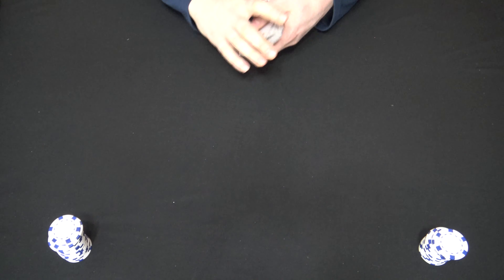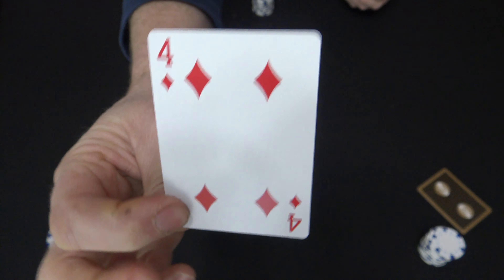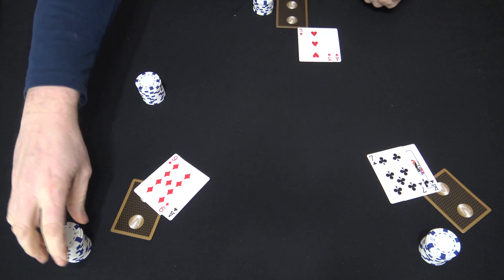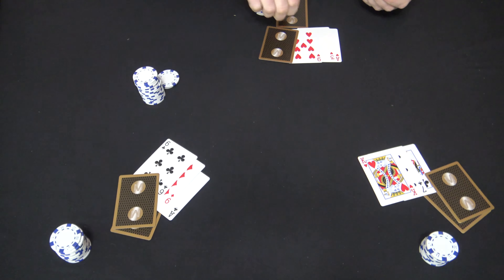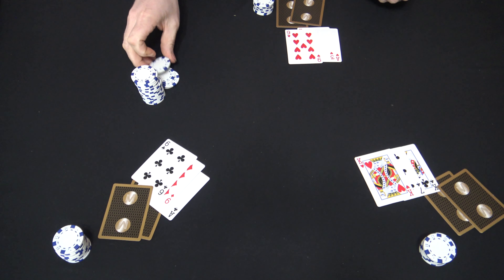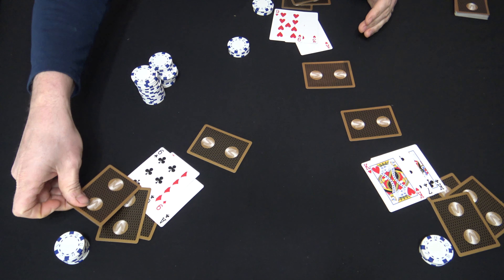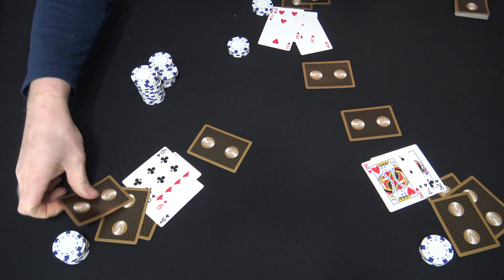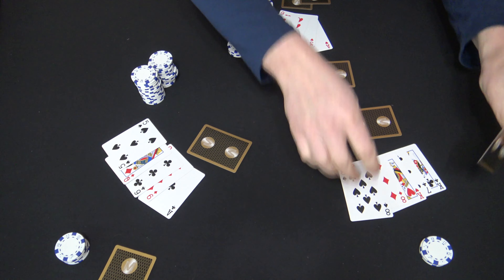Dealers' Choice Poker/ How To play The Dirty Faced Angel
This video demonstrates how to play "The Dirty Faced Angel"